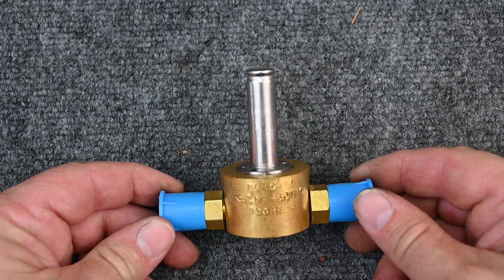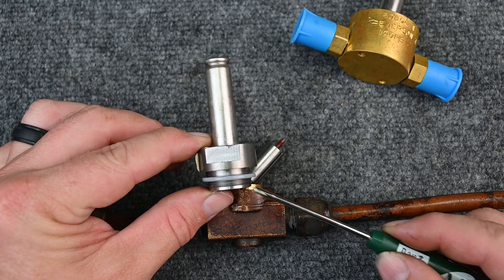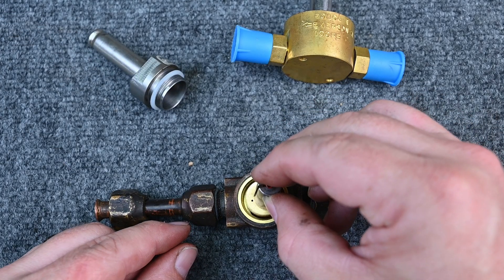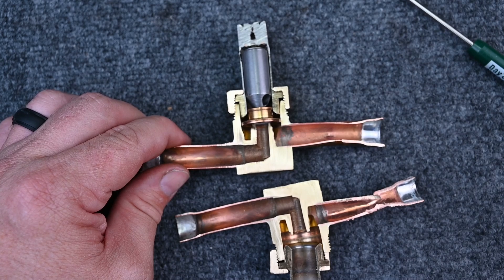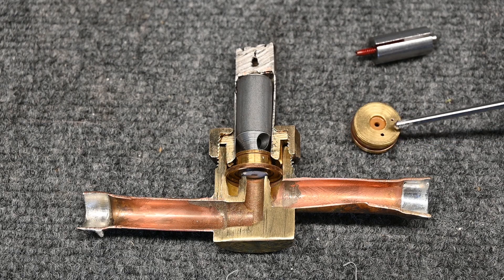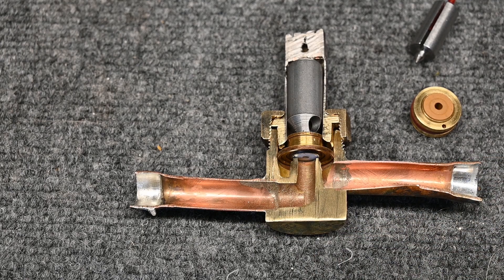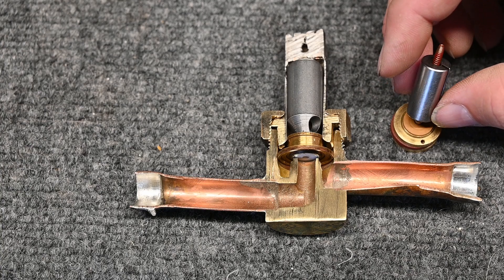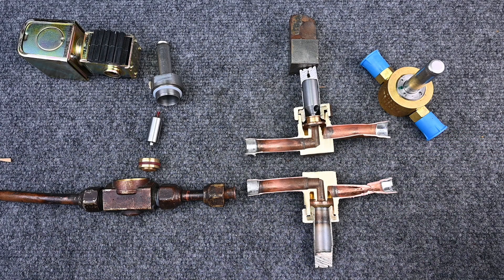HVAC 086 A Solenoid Valve part 1 internal workings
Tons more information than just what is in this video here are some great resources

AC service Tech LLC talks about solinoid valve sight glass and filter drier

The Engineering Mindset has a great page on solinoid valves

Link to solenoid manufactures
Emerson